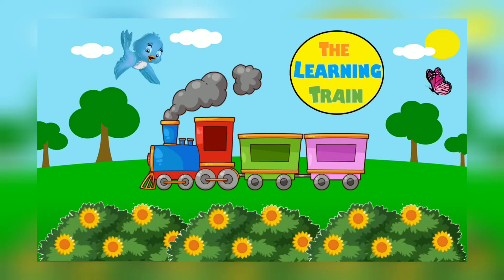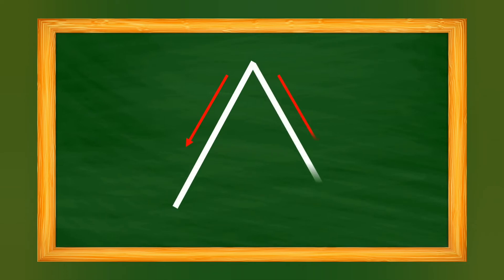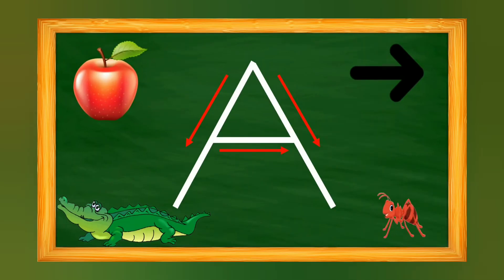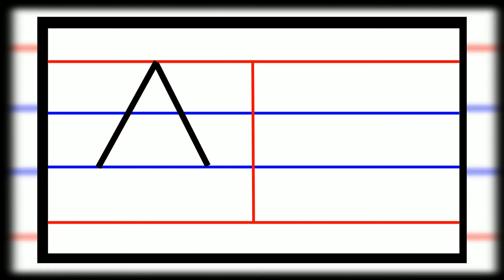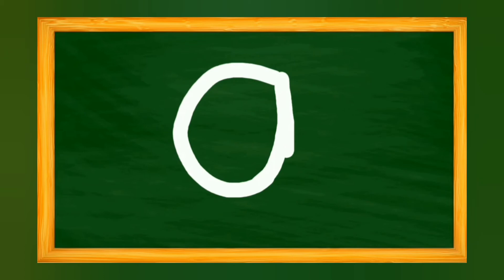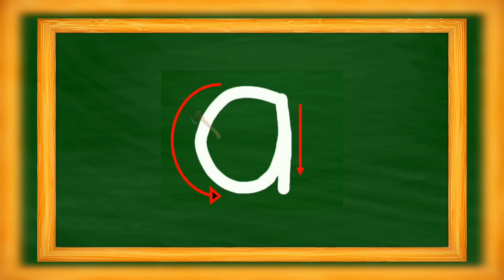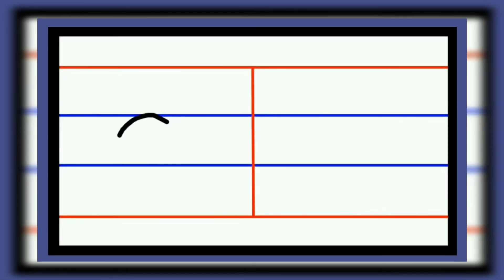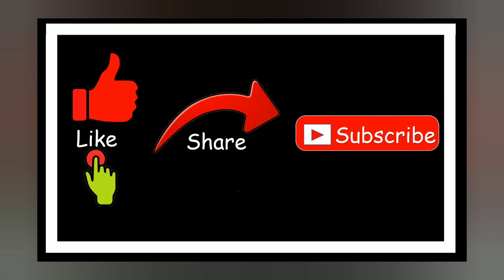Capital letter ' A' | Small letter 'a' | Writing capital and small letter 'Aa'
In this video we will learn how to write letter 'Aa' step by step along with the pictures.
And it will be followed from simple plain board to Red and blue lines.